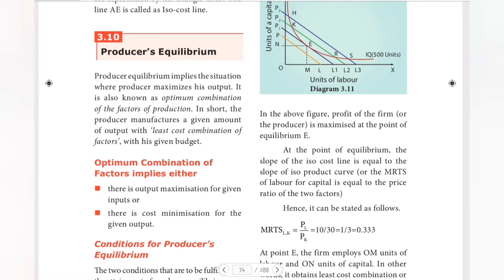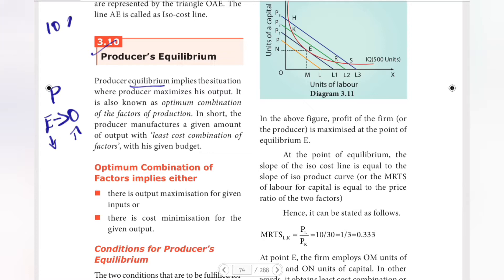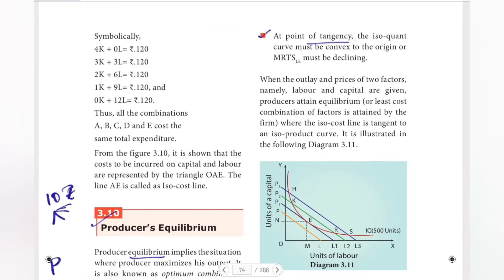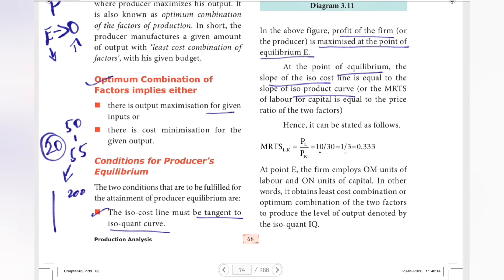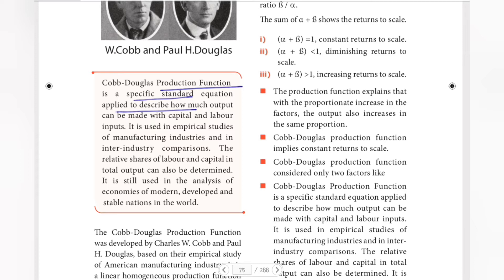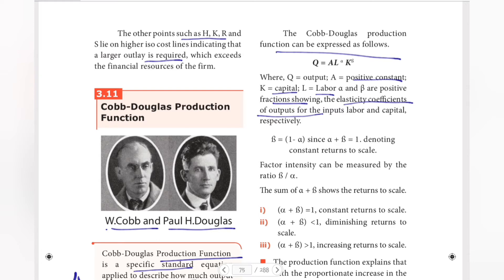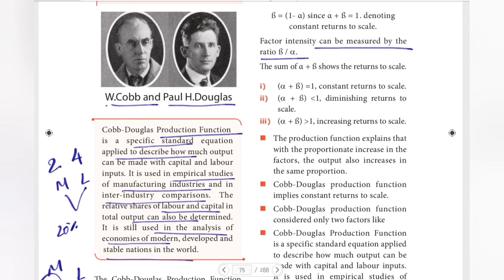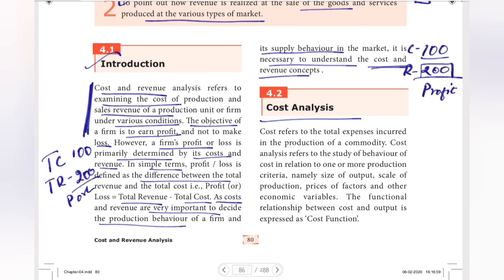TN STATEBOARD 11TH ECONOMICS- CHAPTER 3 - PRODUCER EQUILIBRIUM & COBB DOUGLAS PRODUCTION FUNCTION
11th TN STATEBOARD PLAYLIST LINKS
1. ACCOUNTNACY

2. COMMERCE

3. ECONOMICS

11th TN STATEBOARD BOOK BACK ANSWERS WEBSITE LINK
1. ACCOUNTANCY

2. COMMERCE
UNIT 1
CHAPTER 1

UNIT 2
CHAPTER 4

UNIT 3

3. ECONOMICS
UNIT 1

4. ENGLISH
UNIT 1 PROSE:
CHAPTER 1:

5. COMPUTER APPLICATIONS:
UNIT 1
CHAPTER 1